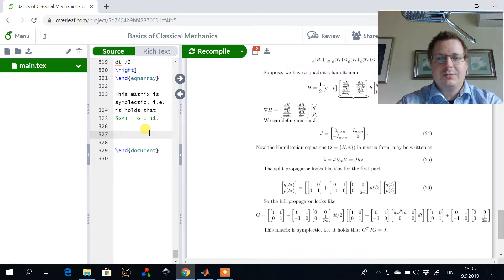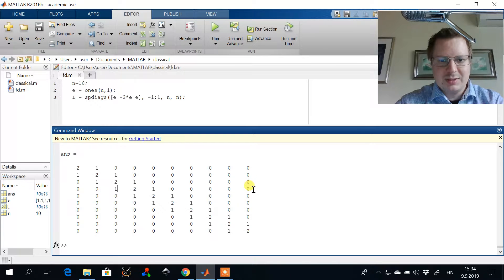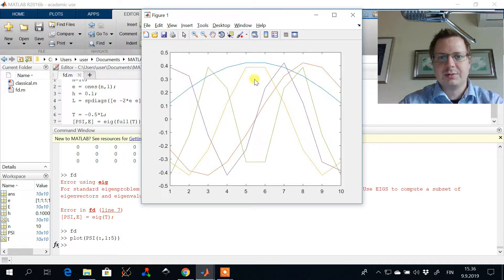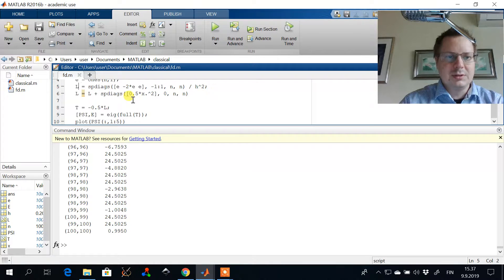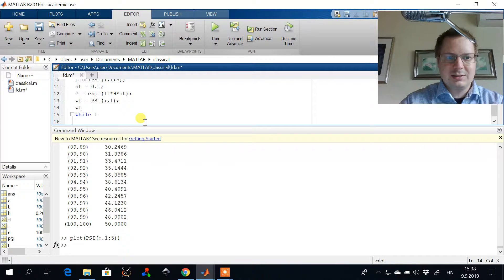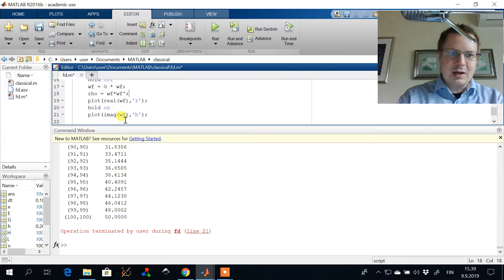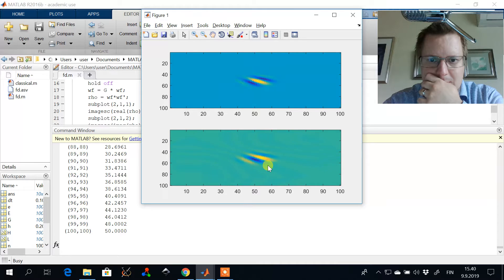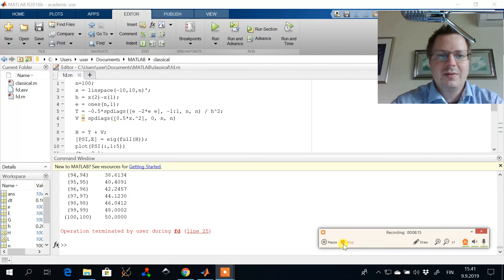Quick Introduction to Classical Mechanics: Part 5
Solving Quantum Harmonic Oscillator with Matlab using finite difference operators (to prepare for symplectic propagators for the Schrödinger equation using classical mechanics)